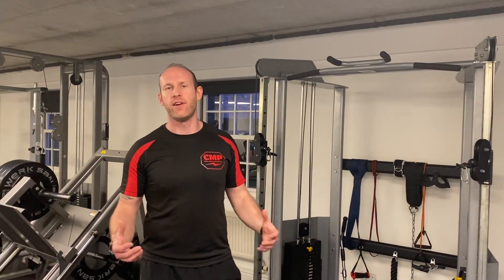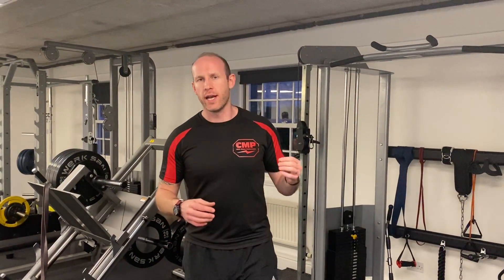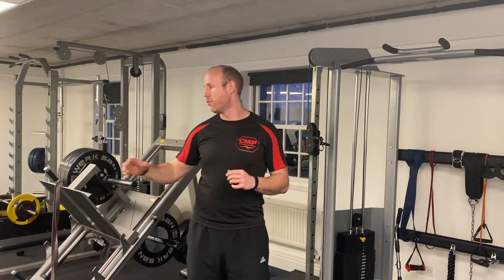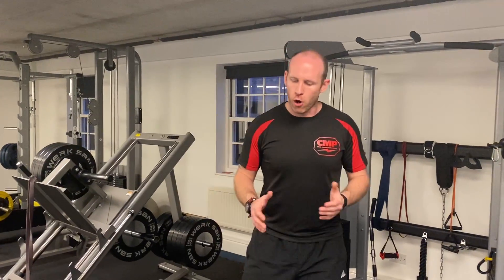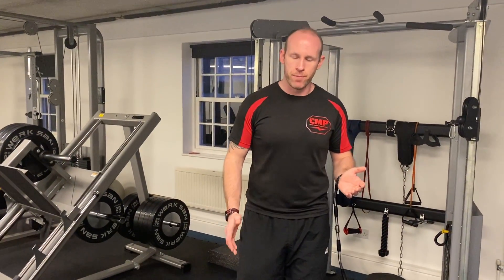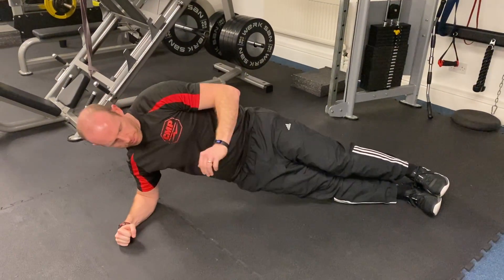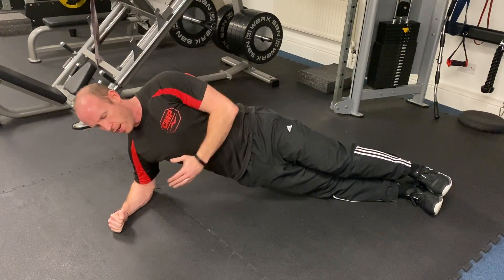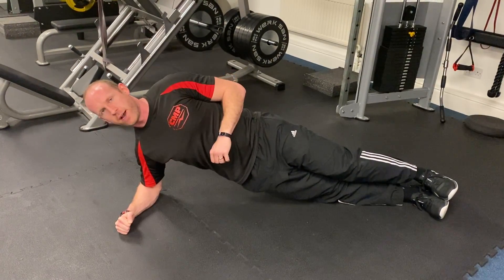Side Planks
In this video Chris demonstrates the Side Planks exercise